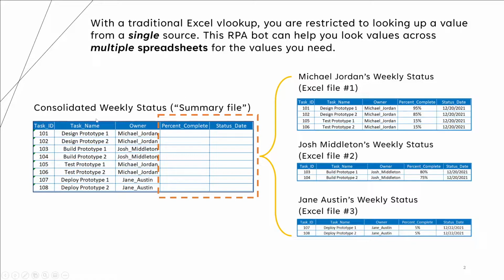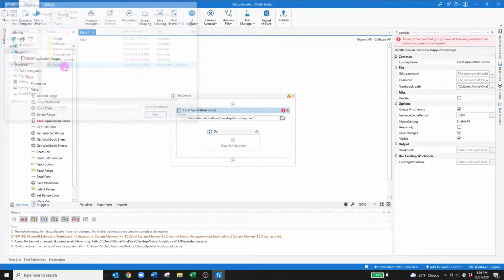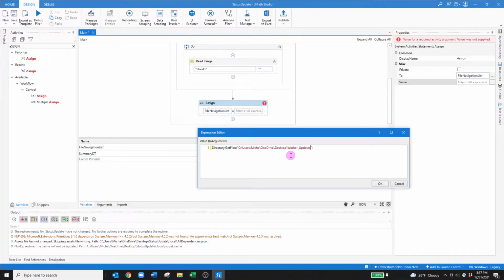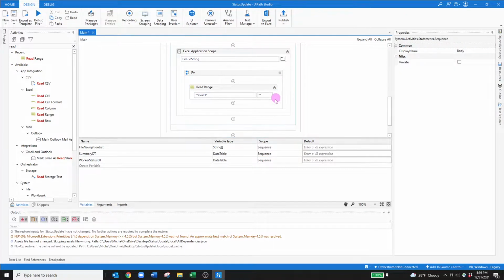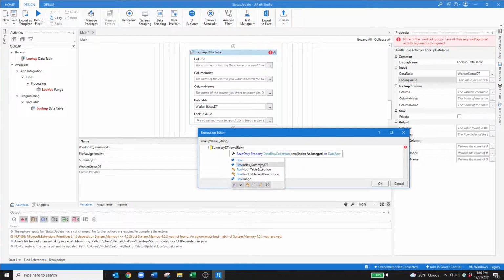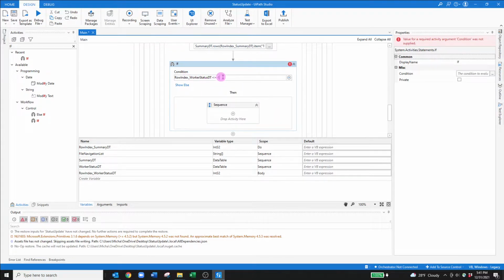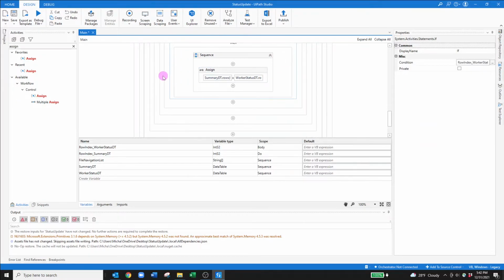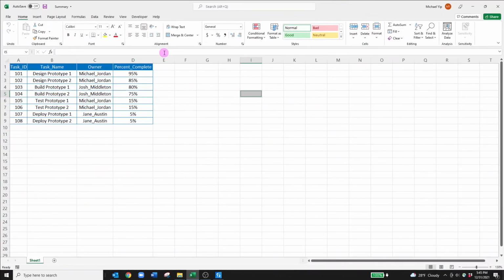UiPath How to Look Up Values from Multiple Excel files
In this video, I'll give a tutorial on how to look up values across multiple excel sheets to create one summary spreadsheet using UiPath. This is similar to performing a VLookUp in MS excel but that can look across multiple spreadsheets.

For example, you may want a summary sheet that combines values from multiple spreadsheets (e.g. project team status for all tasks). This looks up the Task ID in the summary sheet in each of the separate excel files for a match and then extracts the status (i.e. percent complete) and updates the summary sheet.